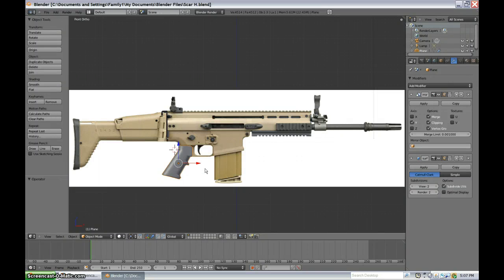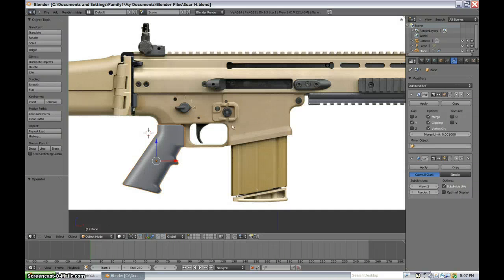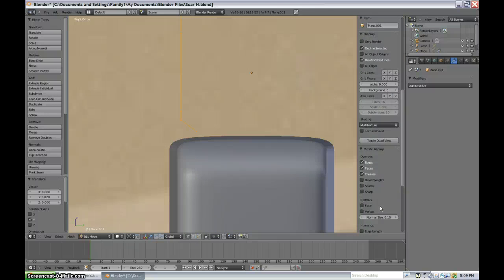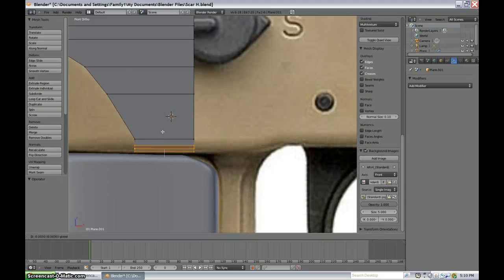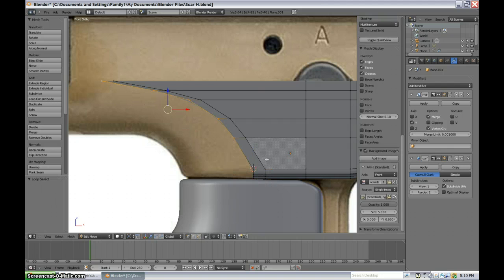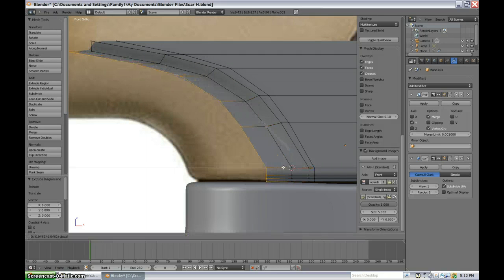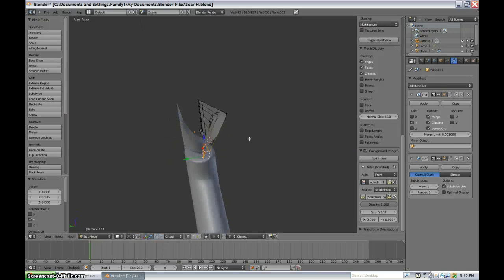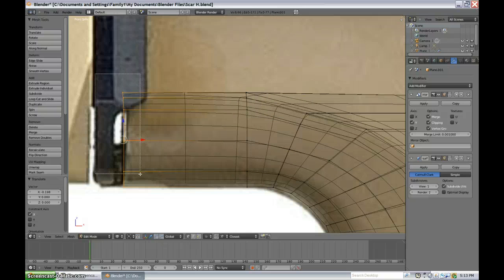Modeling a Scar-H in Blender (Part 2)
Bencogswell shows you how to go about modeling a scar h in blender 2.5